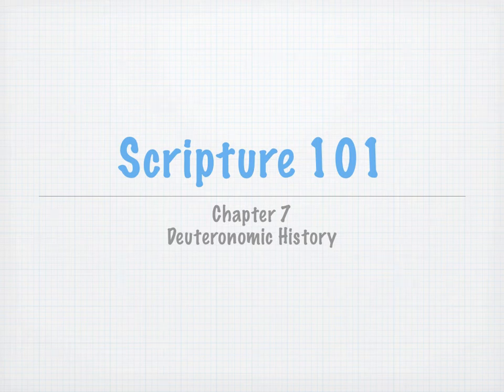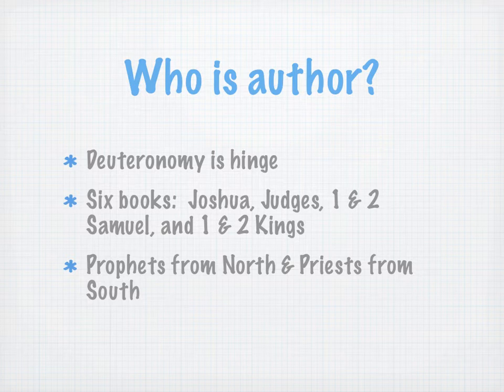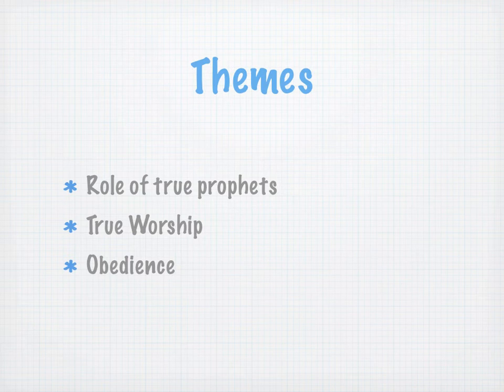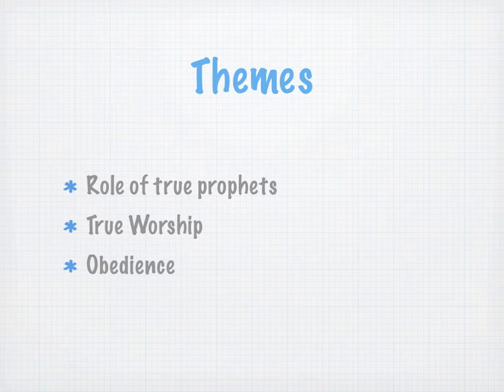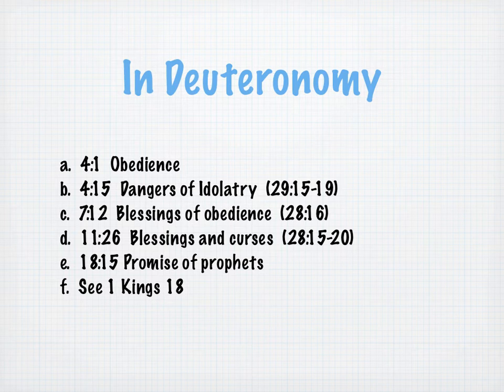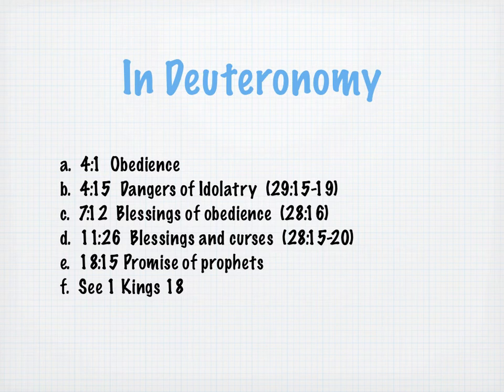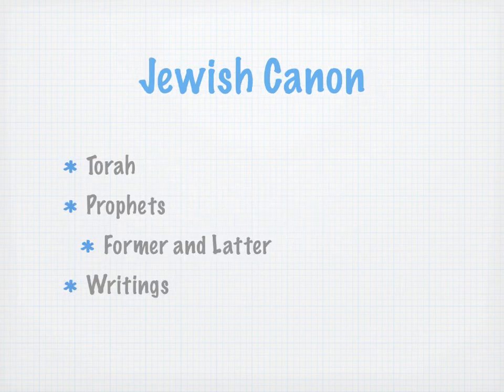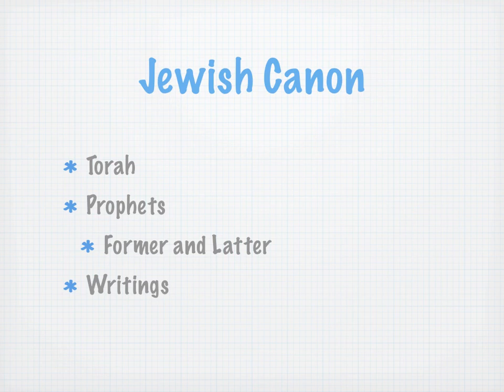Deuteronomic History.mov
Chapter 7 of Scripture 101 series.  Books of Joshua, Judges, 1 &2 Samuel, and 1 & 2 Kings